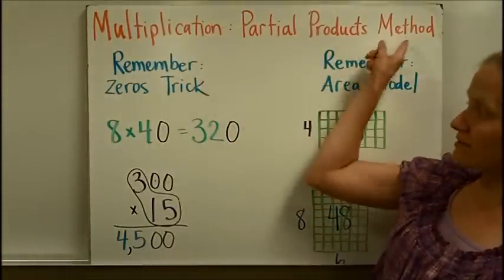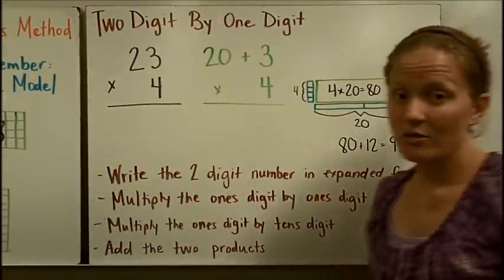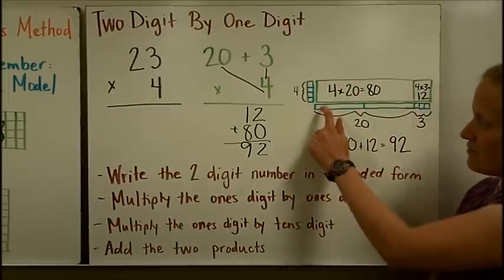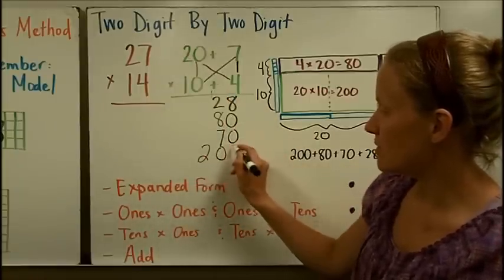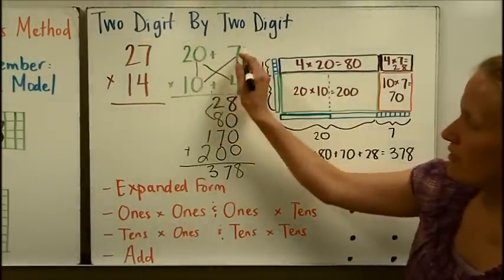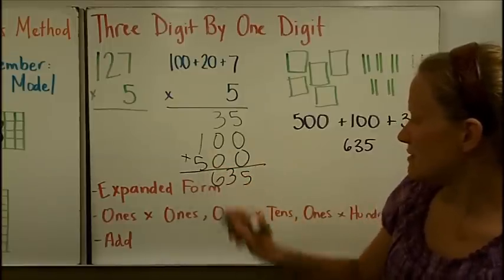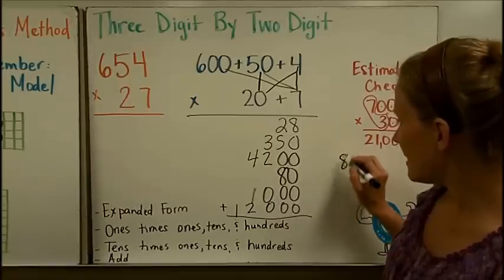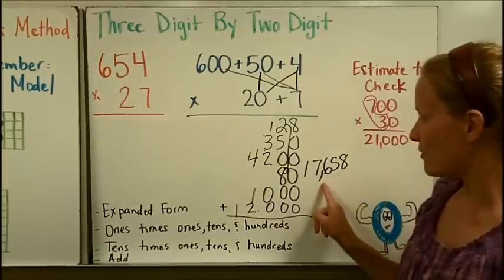Multiplication Partial Products Method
Video 2 in a series